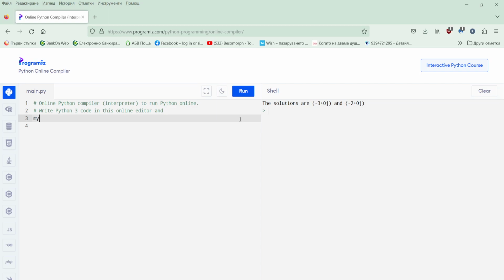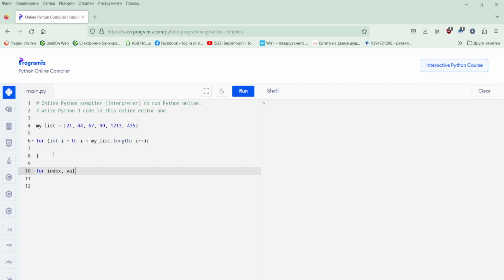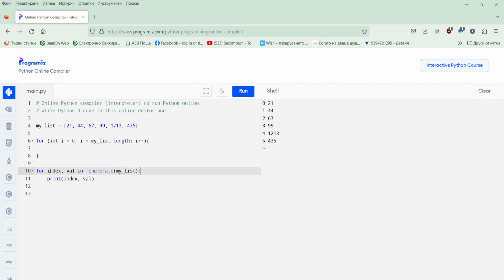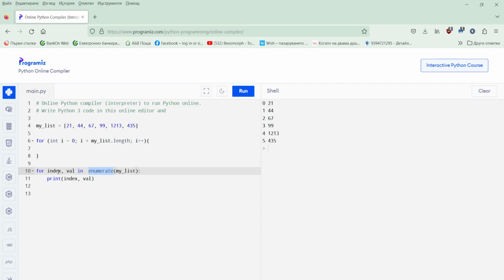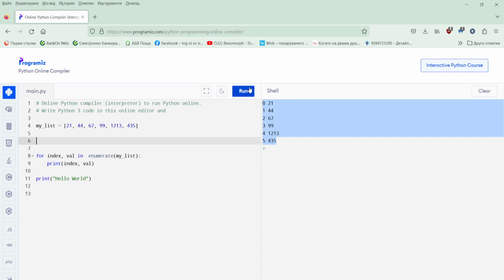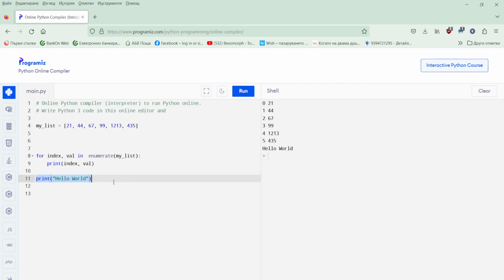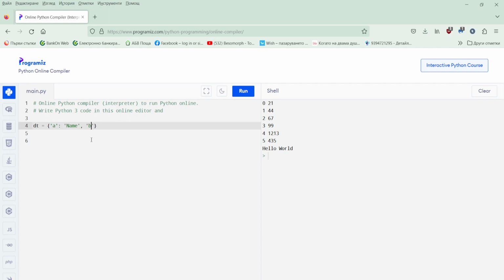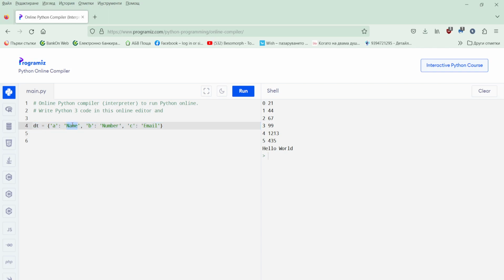Python Concepts 3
In this video, we will be looking at the concepts that define Python as a programming languages.